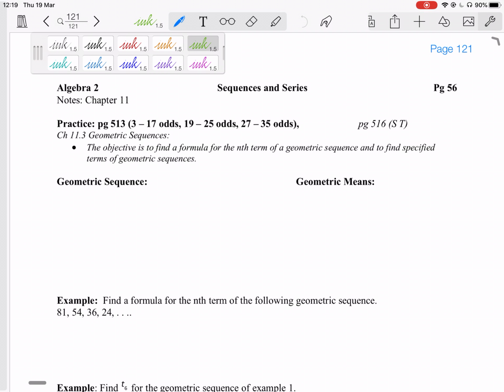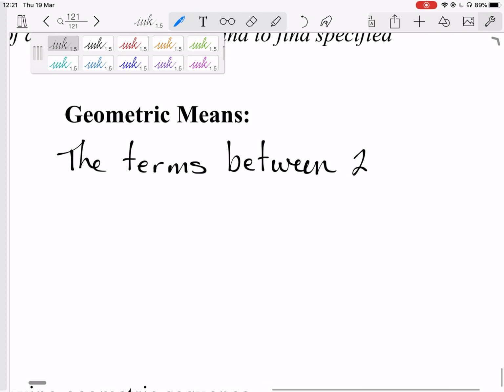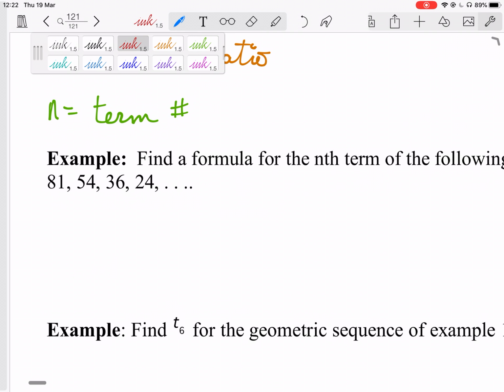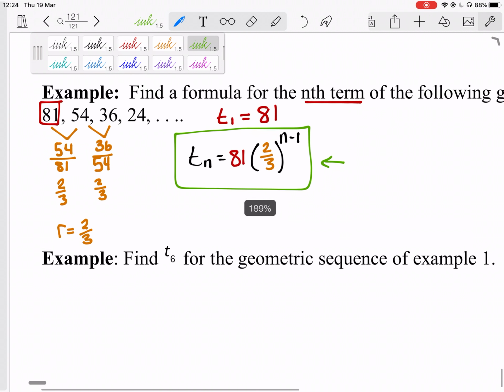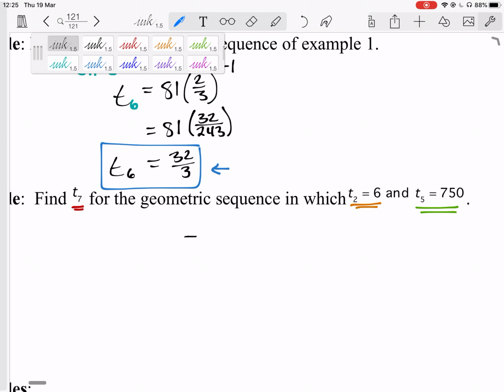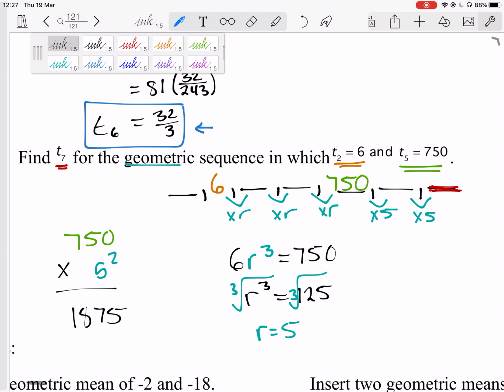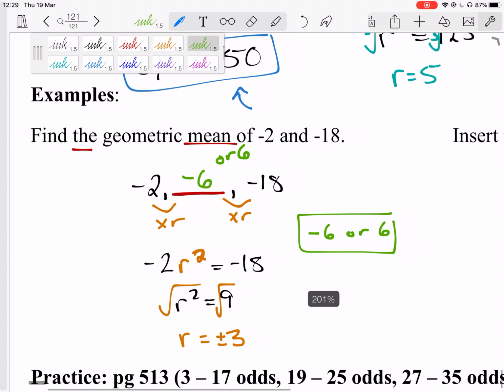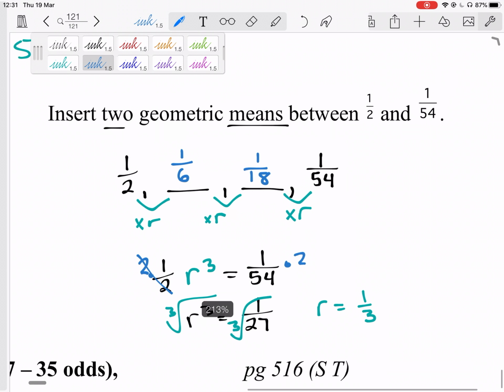Geometric Sequences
This is a video on Geometric Sequences. It is made for my students who are on distance learning but it may help others.